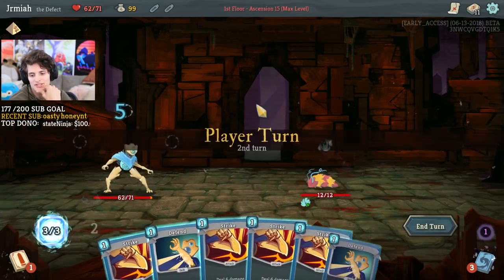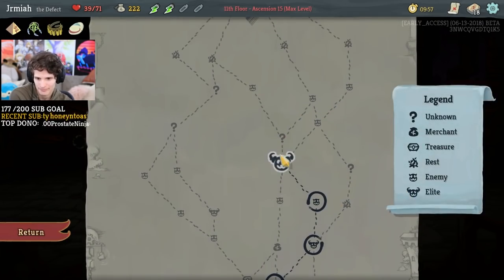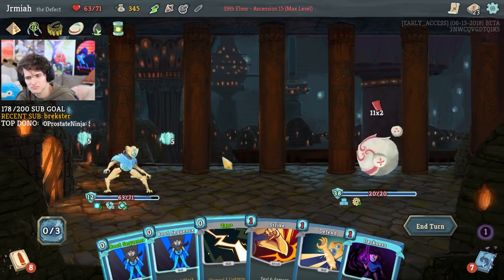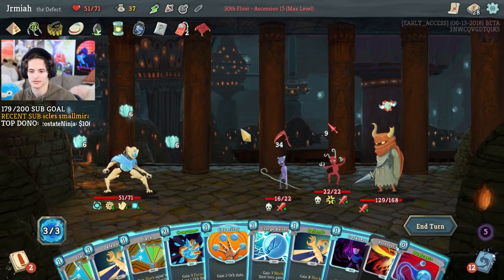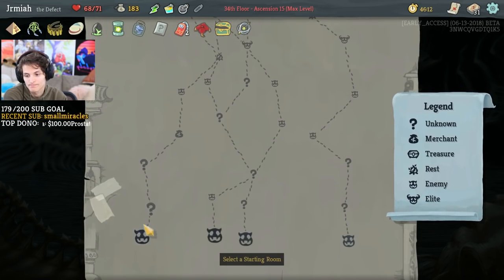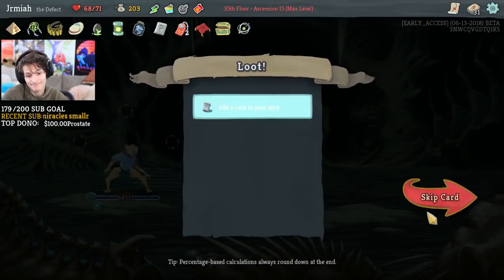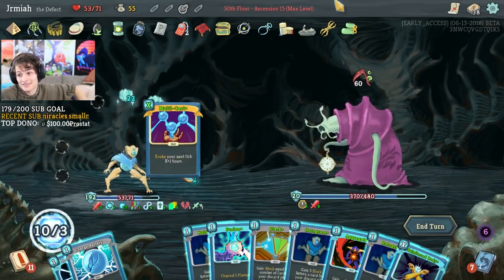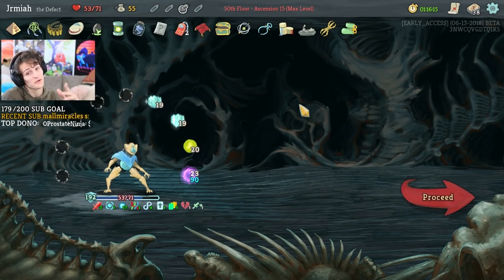Slay The Spire -Defect Reroll Runic Pyramid, Super Effective | Ascension 15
In this Slay the Spire Ascension 15 Defect run, we decide to reroll boss relic to find some of the new boss relics that were added. Instead, we got runic pyramid. I was reluctant but runic pyramid turned out to be super effective, especially since it no longer has a downside! Hope you guys enjoy.